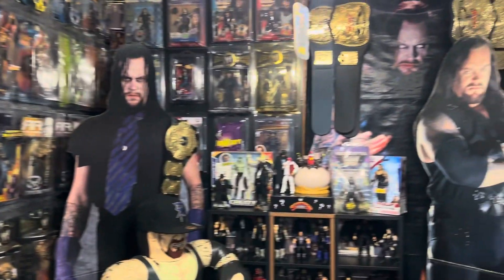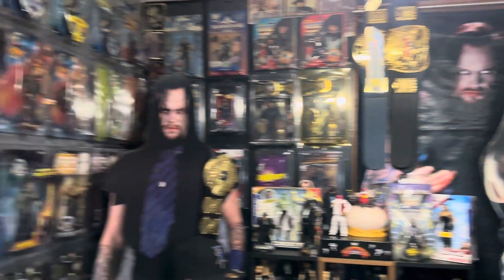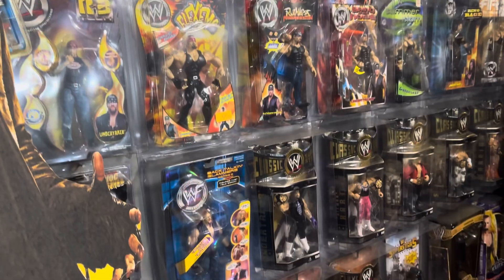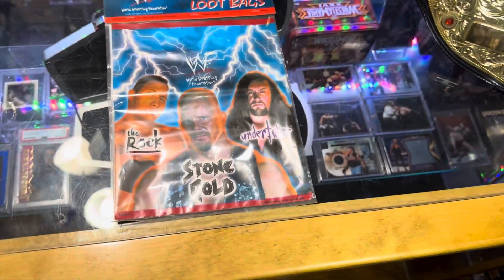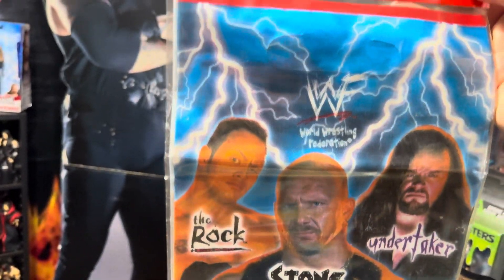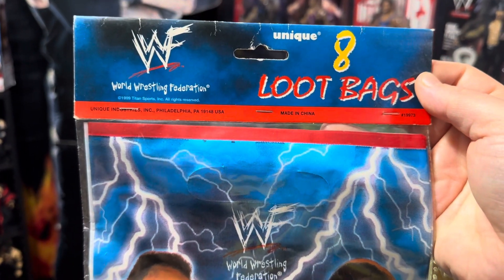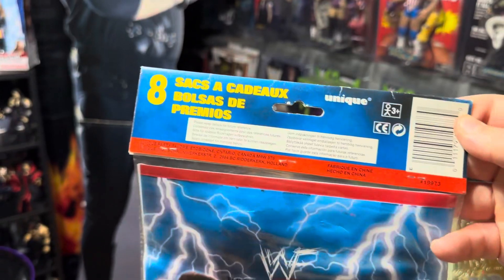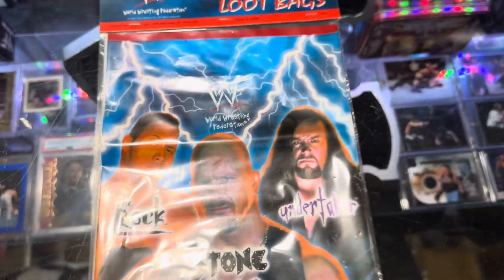Unique WWF Loot Bags